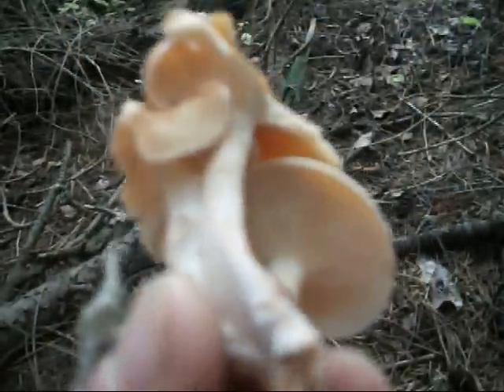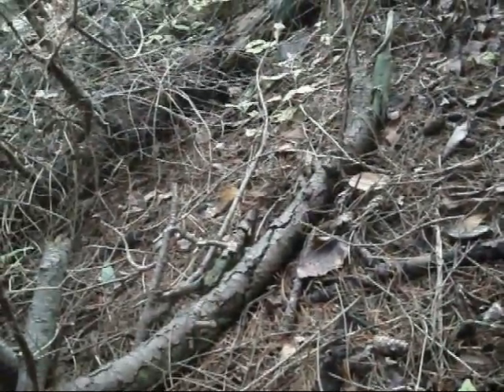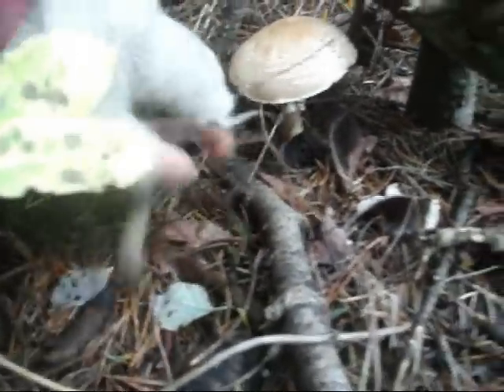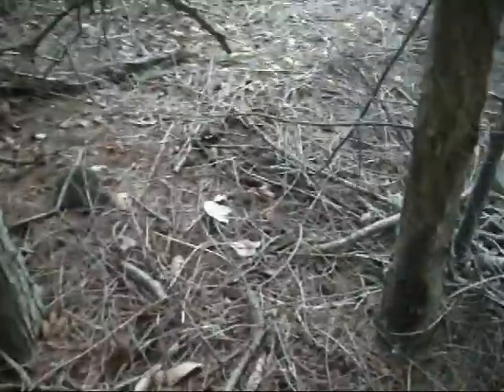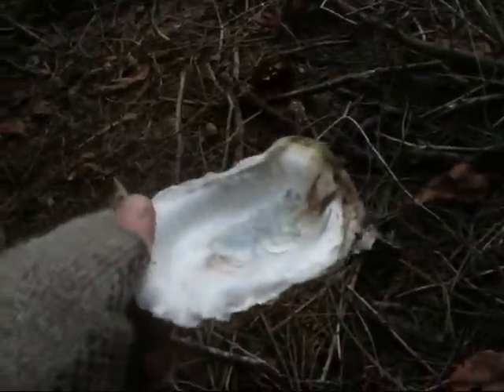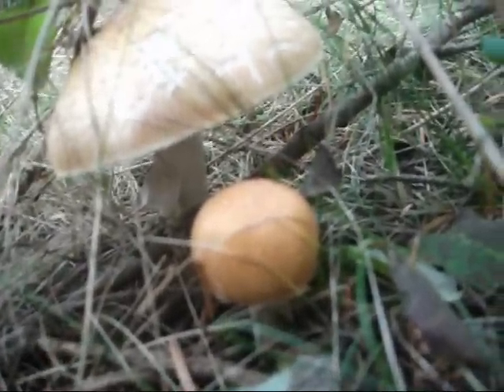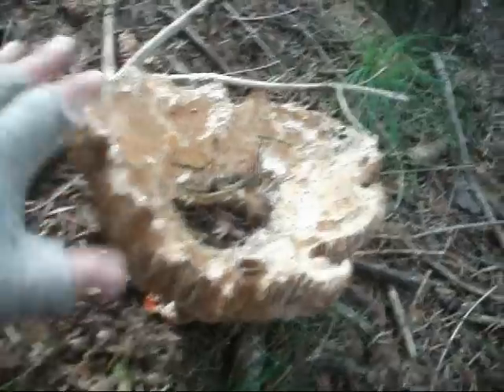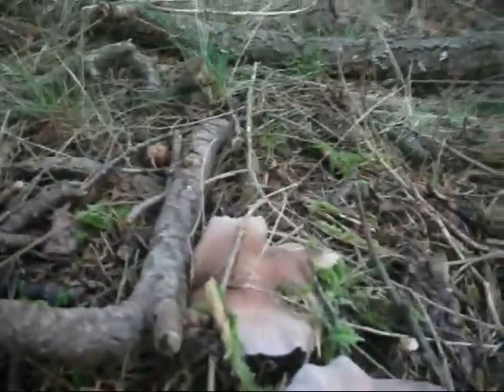PLEASE HELP IDENTIFY THESE MUSHROOMS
I BELIEVE THE SECOND SHROOM IS A PRINCE AGARICUS BUT THE YELLOWISH ORANGE CHANTERELLE THING IS PUZZLING? LOTS OF DIFFERENT TYPES IN THIS FOREST CLEARING THE GREY FLAT ONES THAT RESEMBLE OYSTER MUSHROOMS ARE ALSO  DIFFICULT TO ID? ANY HELP OR CONFIRMATION WOULD BE APPRECIATED.